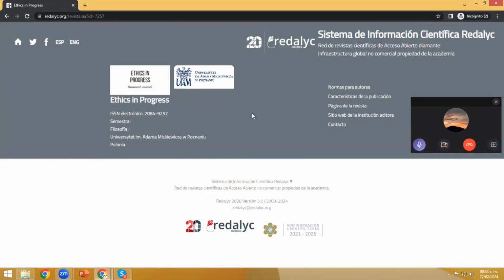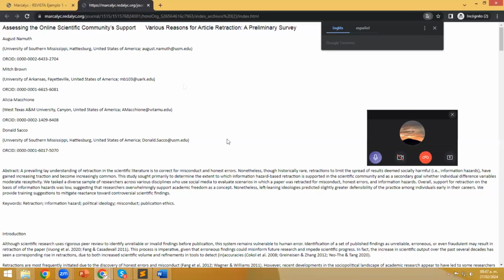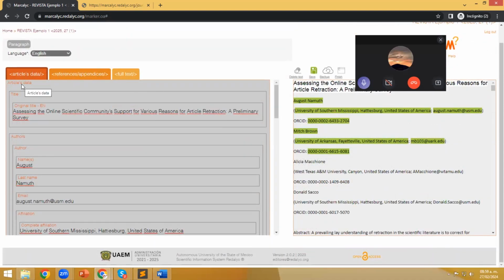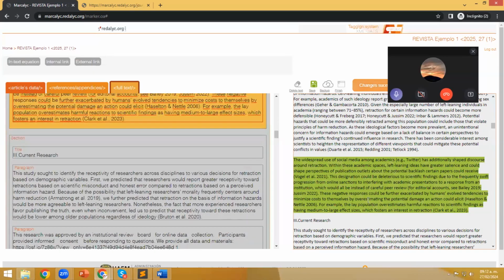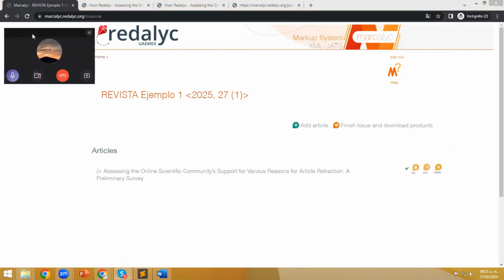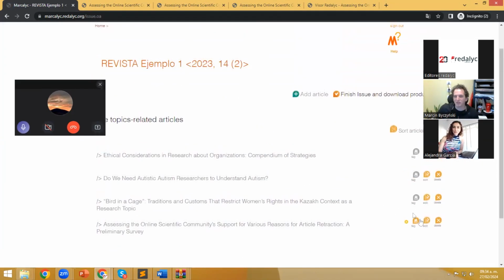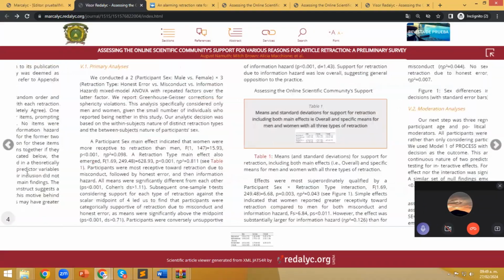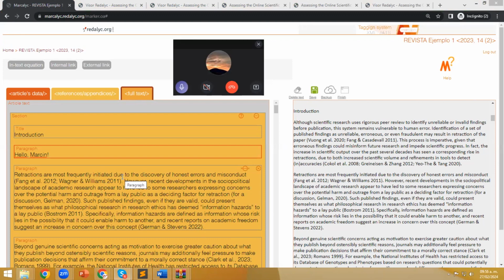Training on Marcalyc for Ethics in Progress - 27th February 2024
Capacity Building on the use of Marcalyc for the new scientific journals, attended  by one institution from Poland, to learn about the use of Marcalyc XML JATS Tagging System.

Topics:
-Goals of the session
-What is Marcalyc used for?
-Marcalyc advantages
-Examples of use
-Examples of Marcalyc publication formats
-Marcalyc account home page
-Example of new number creation
-Example of marking a scientific article
-Marcalyc help pages

Redalyc UAEMéx committed to DiamondOpenAccess

The Arcadia support to this Redalyc service is much appreciated.